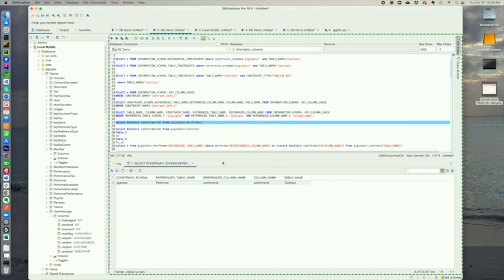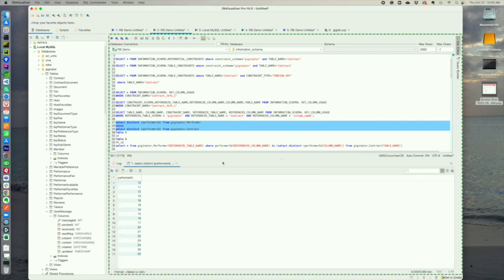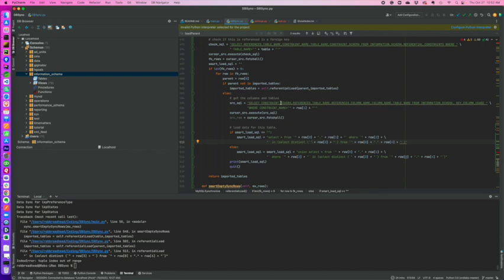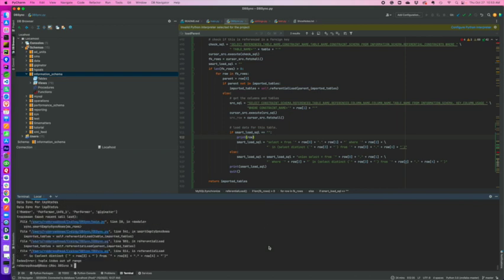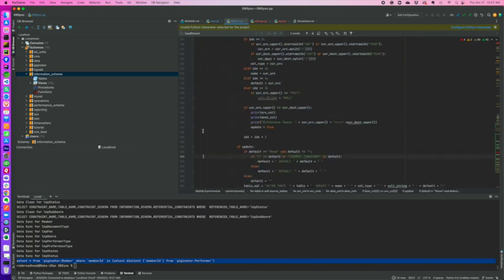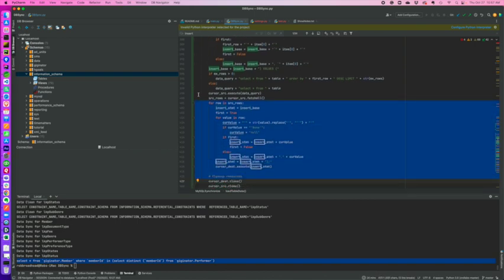SQL Sync Part 28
Focus for this episode:
We start into building out the custom SQL to pull limited, but needed source data into our destination system.